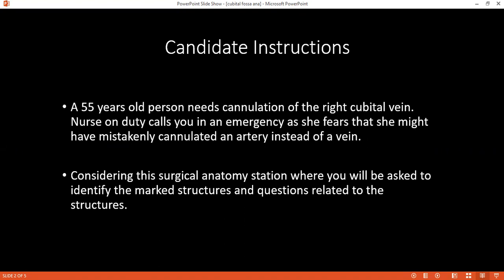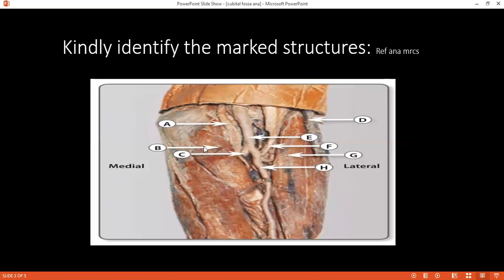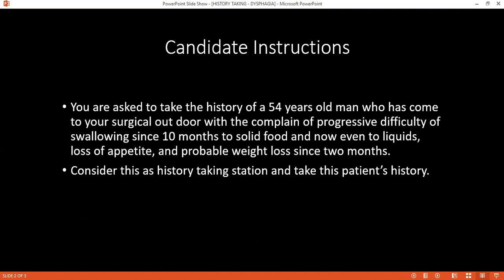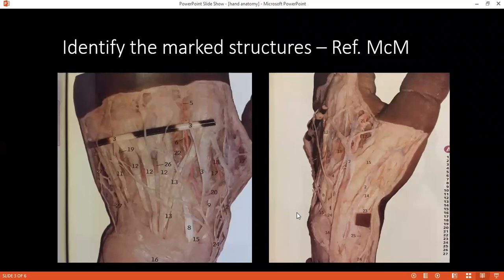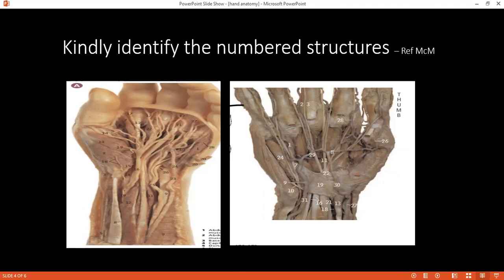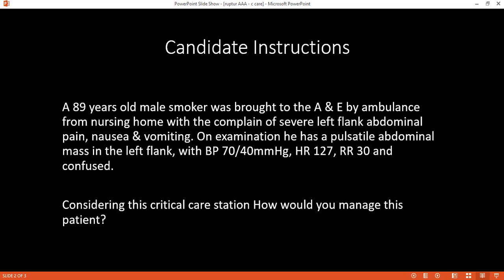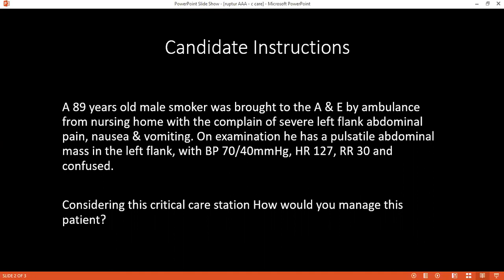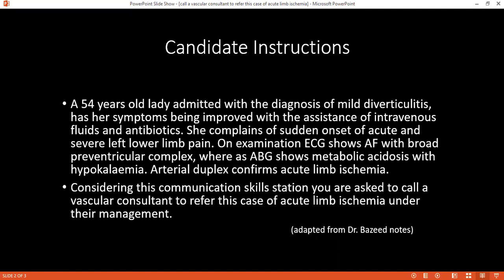RECORDING OF 2022-05-28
RECORDING INCLUDES THE FOLLOWING STATIONS:
1. SURGICAL ANATOMY STATION OF CUBITAL FOSSA AND FOREARM
2. HISTORY TAKING STATION OF DYSPHAGIA
3. SURGICAL ANATOMY STATION OF HAND | ANATOMICAL SNUFF BOX
4. SURGICAL PATHOLOGY STATION OF INFECTIVE ENDOCARDITIS
5. CRITICAL CARE SCENARIO OF ABDOMINAL AORTIC ANEURYSM RUPTURE
6. COMMUNICATION SKILLS STATION OF CALL TO VASCULAR SURGEON TO REFER PATIENT